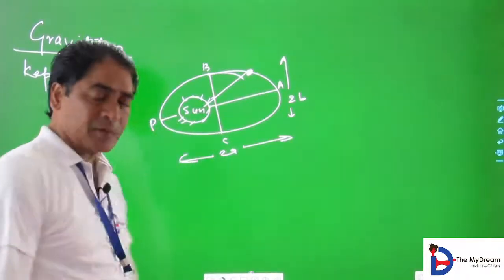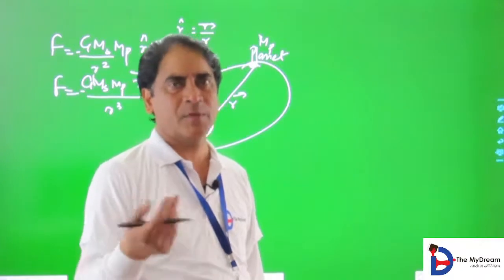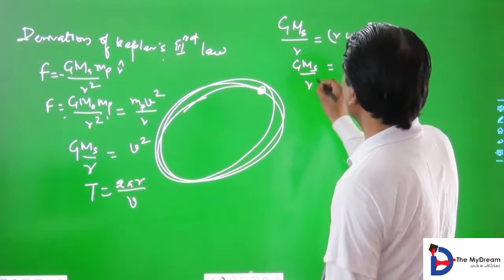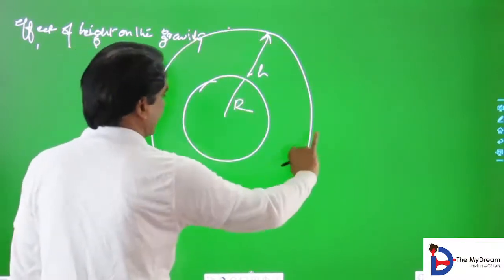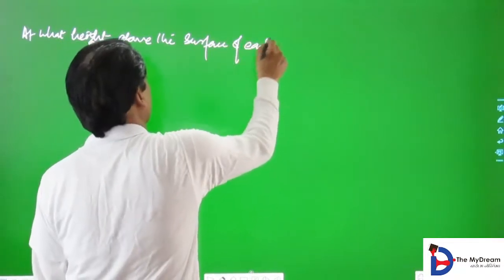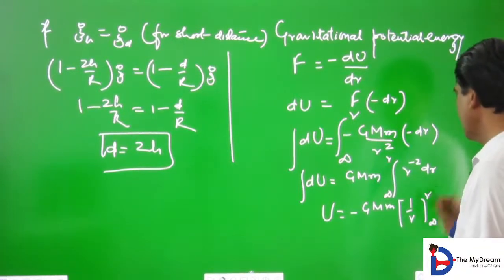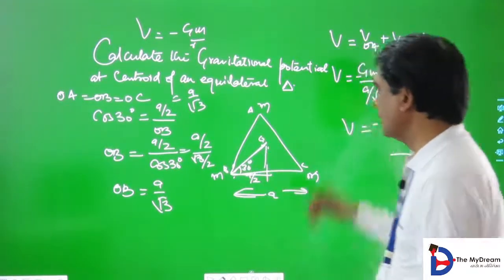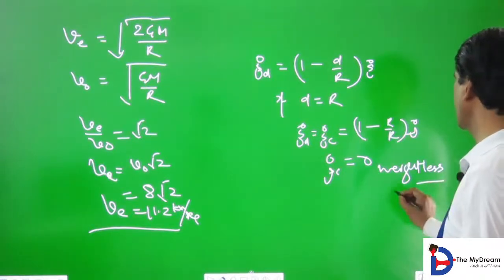DREAM JEE | Physics | Introduction to Gravitation | Rupendra Sir